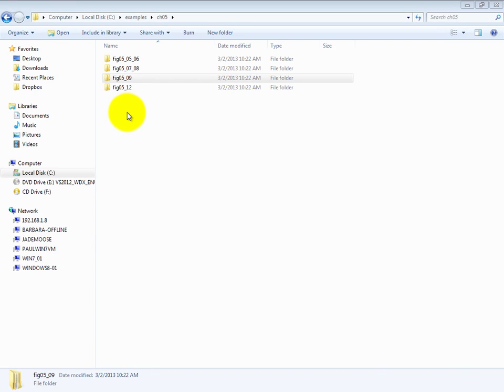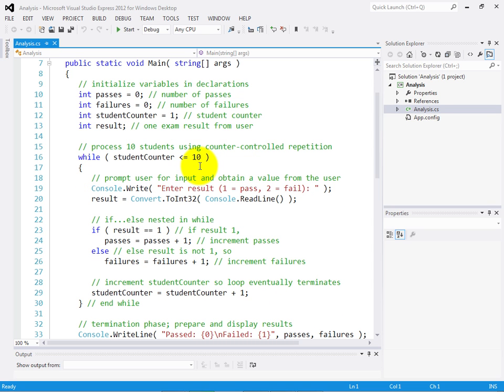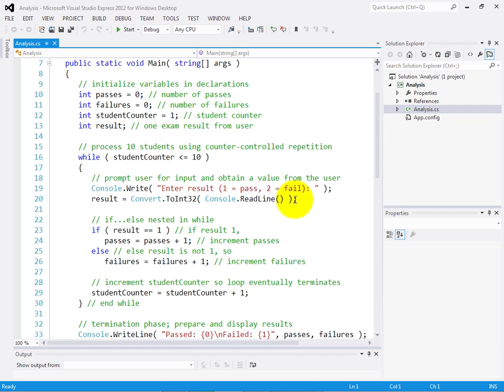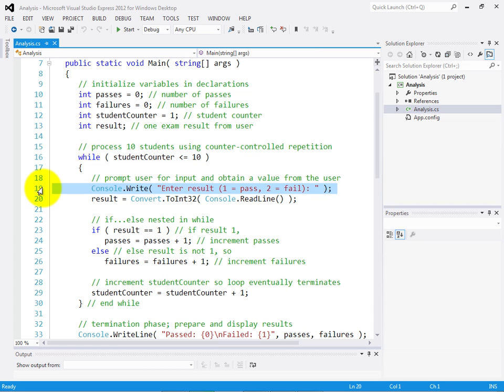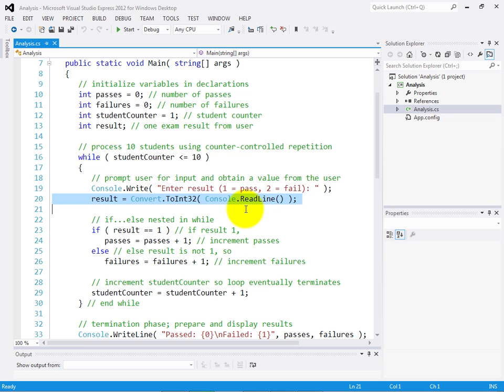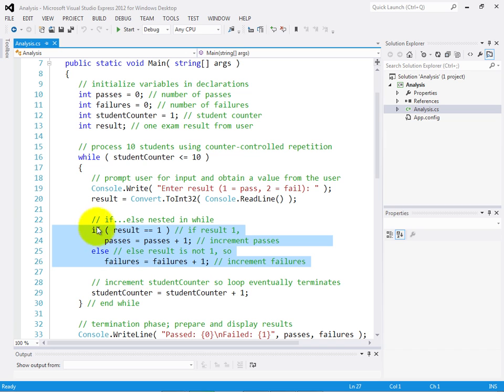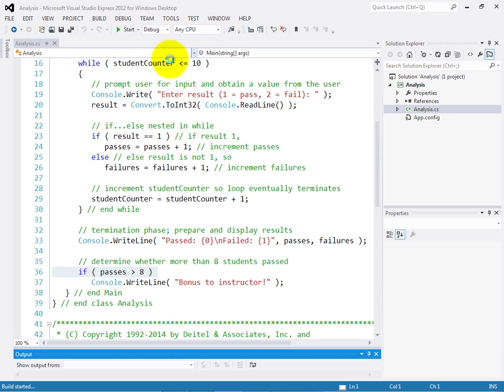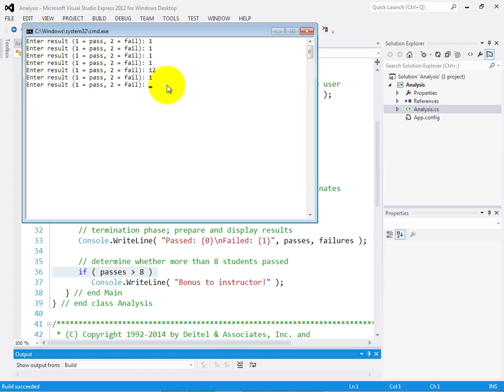lesson05 03 Nested Control Statements